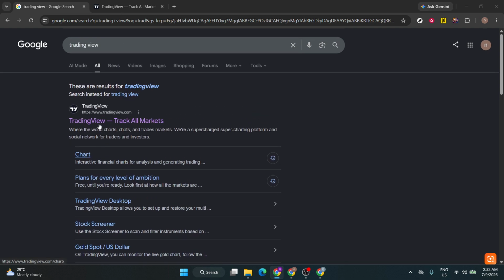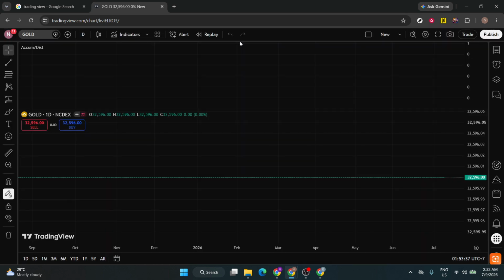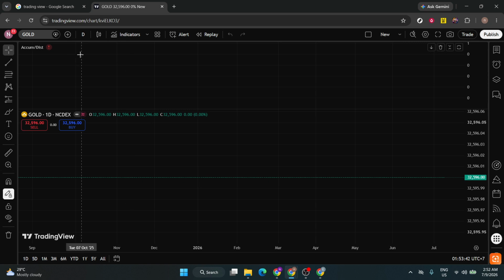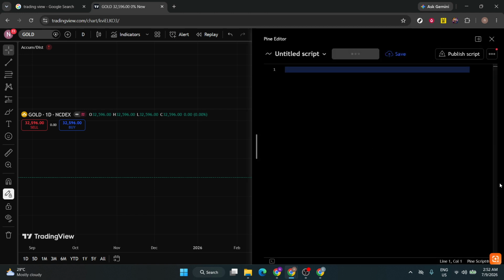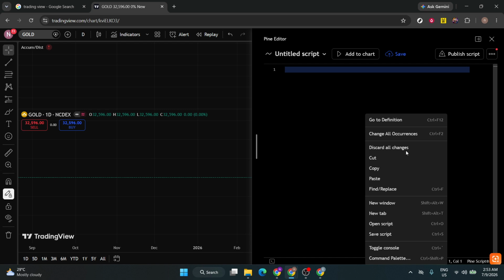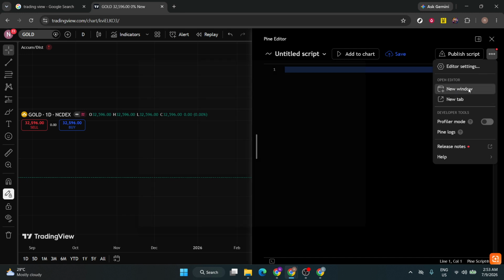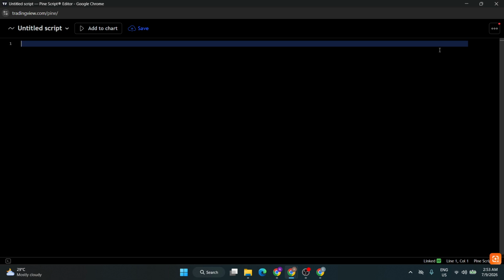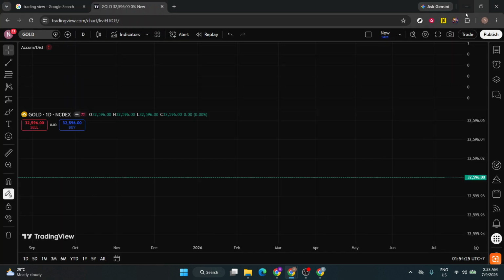How To Insert A Pine Script To Tradingview Easiest Way 2026 Guide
Want to add a Pine Script to TradingView? In this video, I'll show you how to insert, edit, and run Pine Script in the TradingView Pine Editor. You'll learn how to paste scripts, save indicators or strategies, troubleshoot errors, and apply your custom scripts to charts.

💡 What You'll Learn in This Video:

How to open Pine Editor
How to paste Pine Script
How to save and run scripts
Tips for fixing common errors
Best practices for custom indicators

✅ Perfect for beginners learning TradingView scripting.